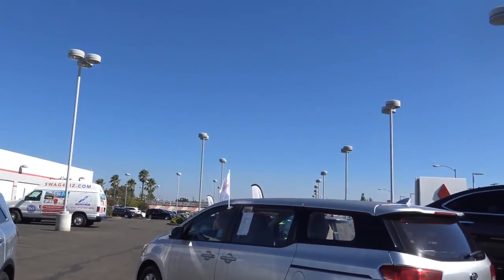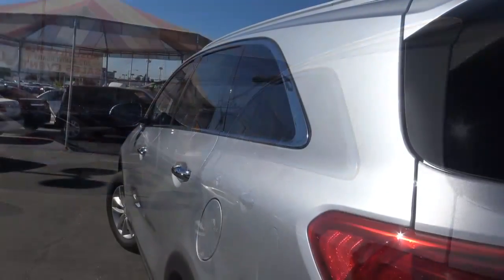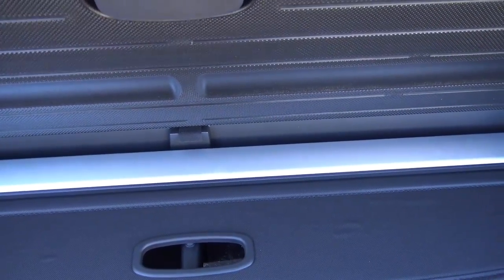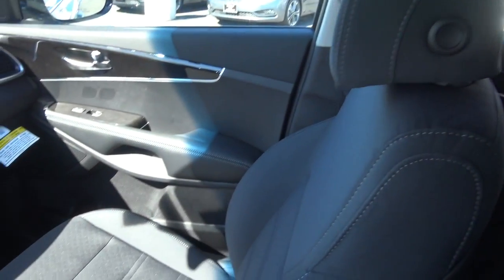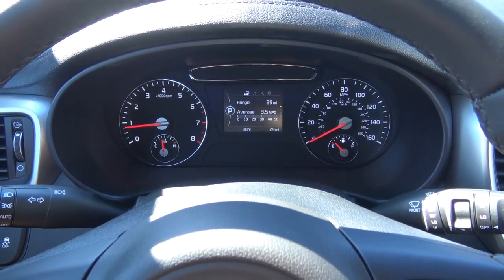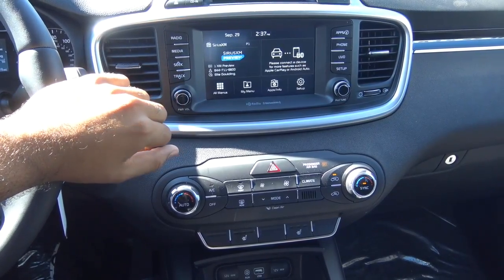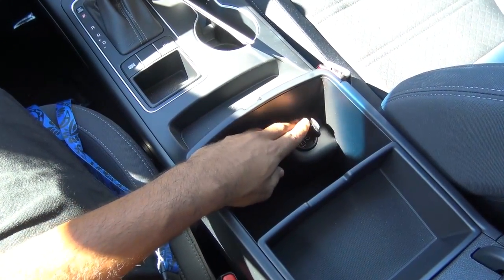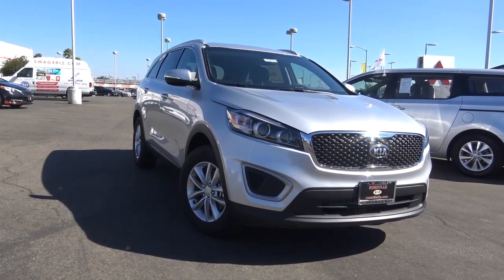2017 Kia Sorento LX 2.4 L 4-Cylinder | Roseville Kia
Come check this car out at Roseville Kia today!